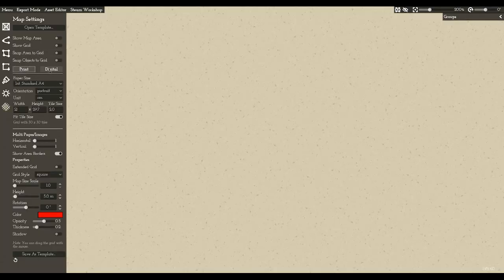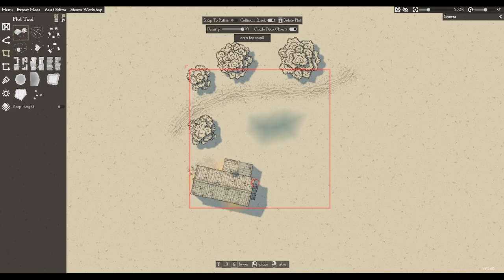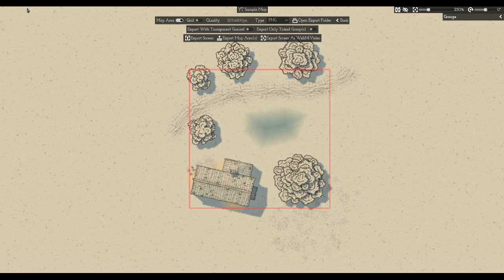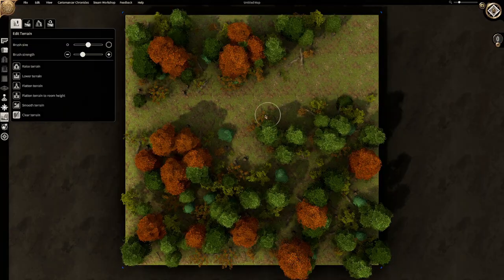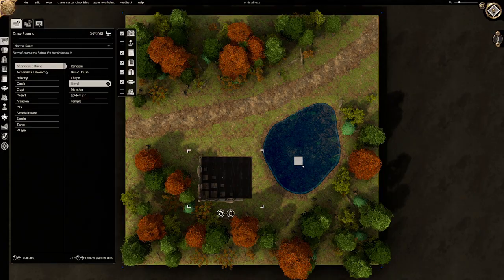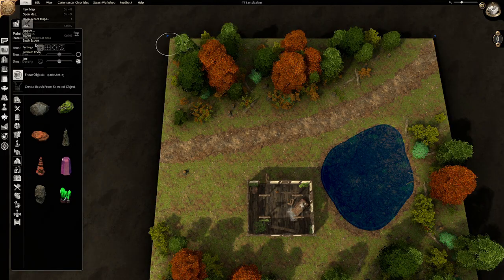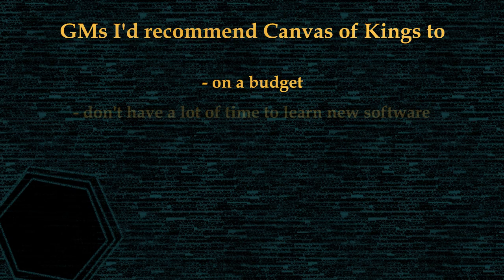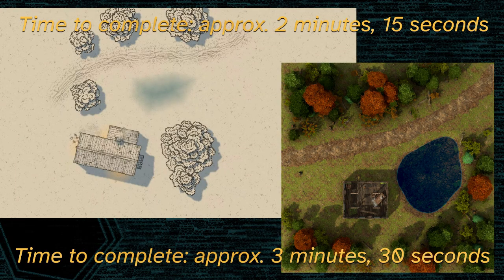Two Mapping Tools for Fast Game Prep | Canvas of Kings and Dungeon Alchemist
Canvas of Kings and Dungeon Alchemist help me prep game maps with lightning speed. In this video, I quickly make a sample map using each one and then compare the two.

Timestamps:
00:00 - Intro
00:44 - Making a map with Canvas of Kings
03:13 - Making a map with Dungeon Alchemist
05:41 - Who is Canvas of Kings good for?
06:25 - Who is Dungeon Alchemist good for?
07:22 - Both maps, side by side

Canvas of Kings is owned by Quill Peak Studio. You can find more in-depth content here: @mightofmerchants

Dungeon Alchemist is owned by Briganti BV, Belgium. You can find more in-depth content here: @DungeonAlchemist